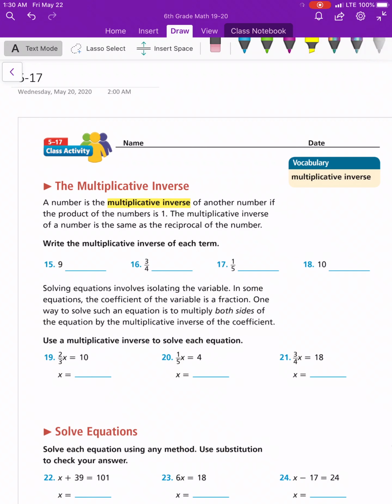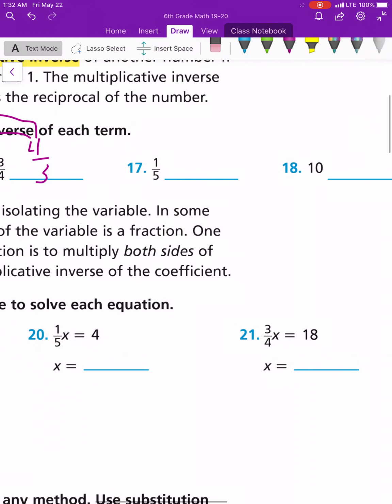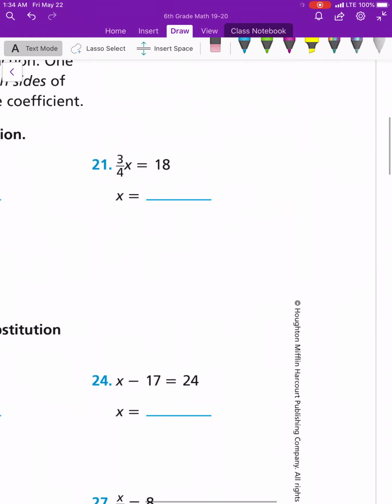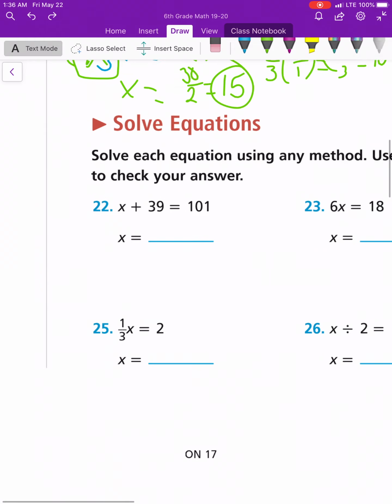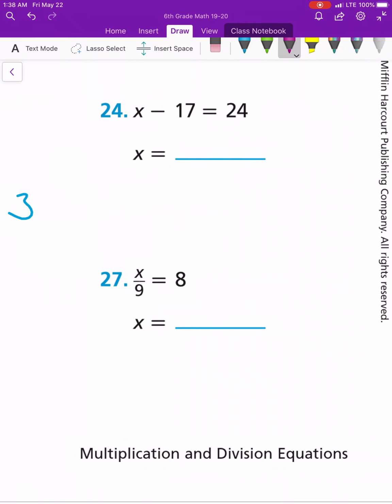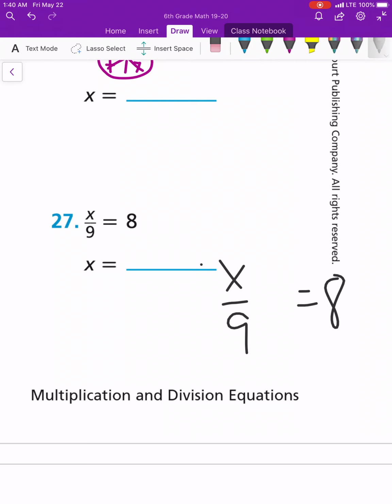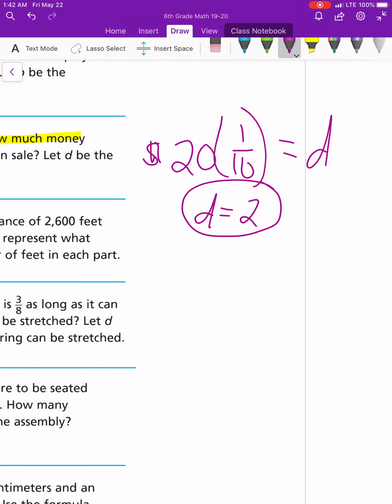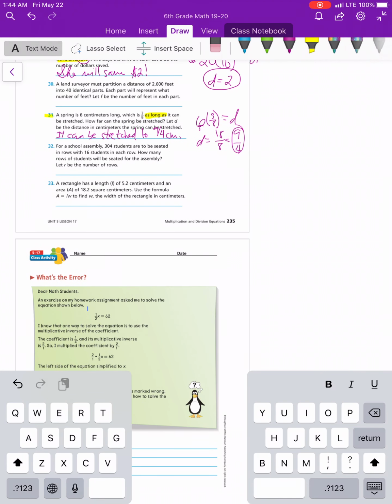Lesson 17 unit 5